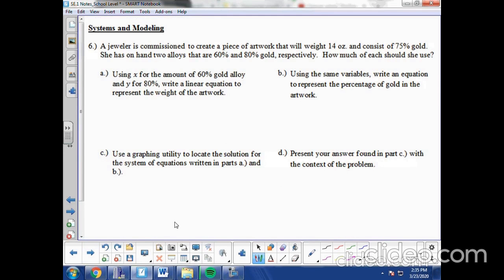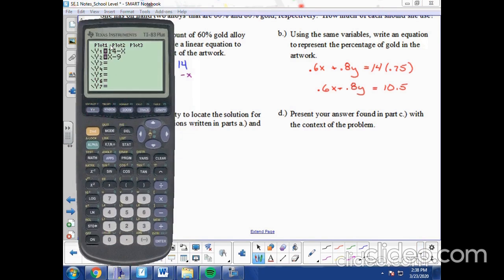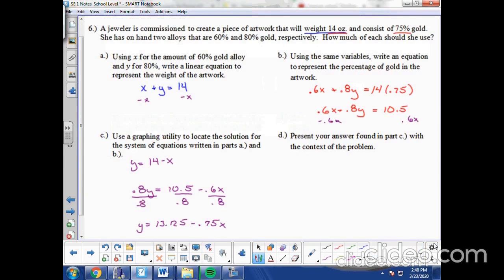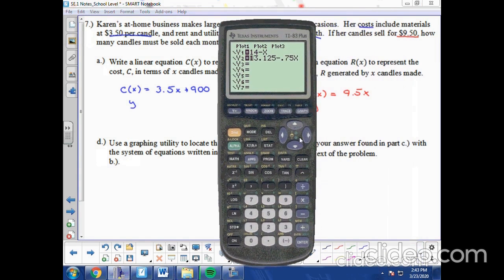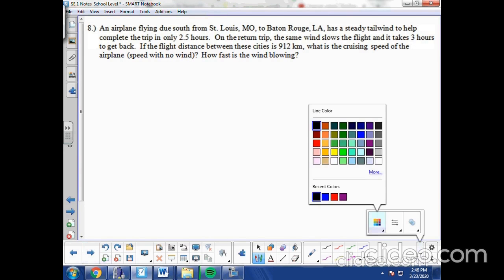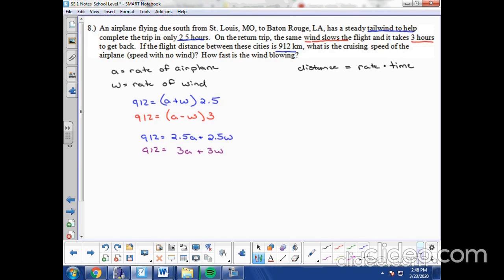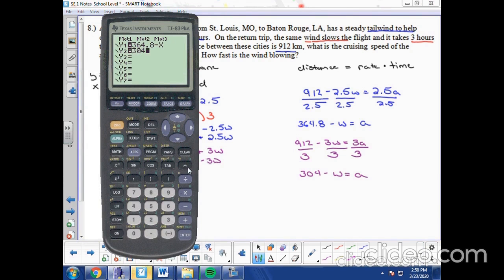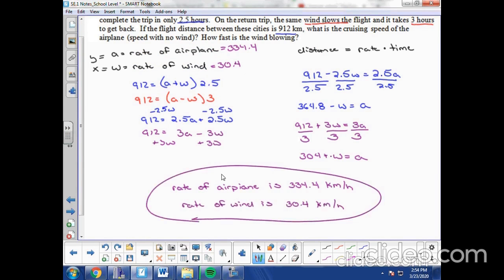SE.1 Notes Part 3 - Linear Systems and Application